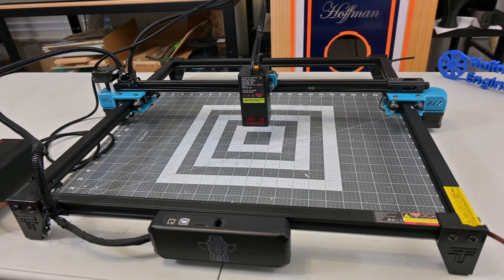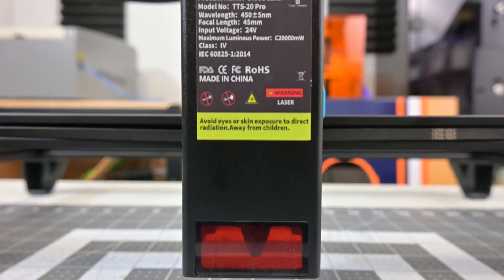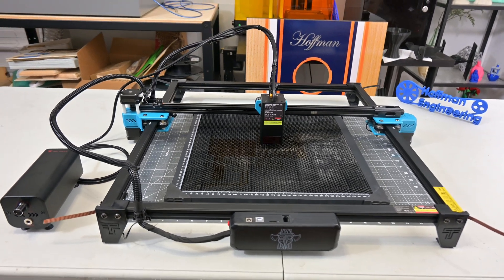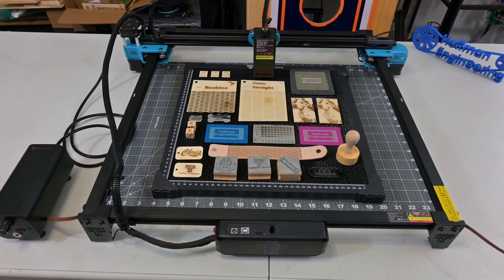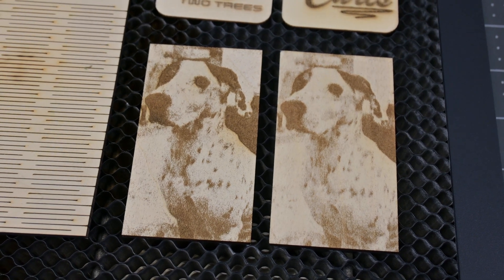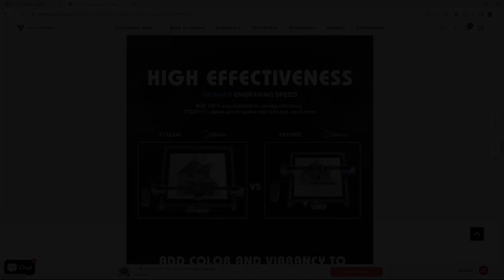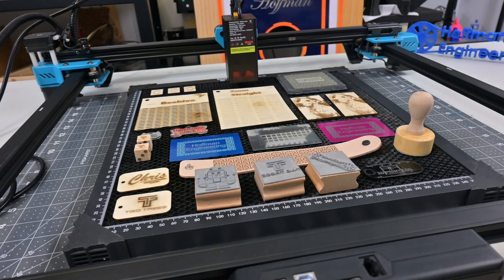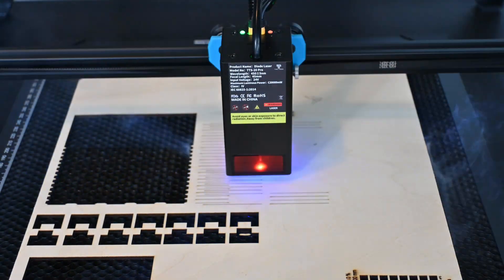The Perfect Laser Engraver Bundle - TwoTrees TTS-20 Pro Review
Flashing Lights Warning: Video includes shots of the laser engraver in use, which flashes red and blue. Please be cautious if you are sensitive to flashing lights.

The TTS-20 Pro is a laser cutter that includes everything you need to start getting high-quality results, including a powerful 20 watt diode laser, wifi connectivity, air assist compressor, and honeycomb work surface. Hope you enjoy my full review of the TTS-20 Pro!

Special thanks to my tier 2 and above patrons:
* Alexandra C.
* Aaref A.

Christopher Hoffman
Hoffman Engineering